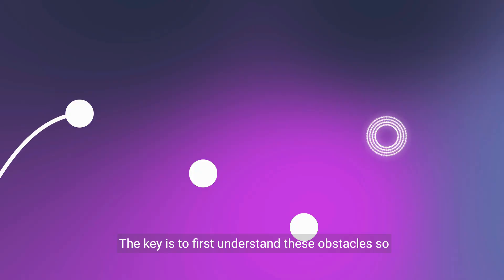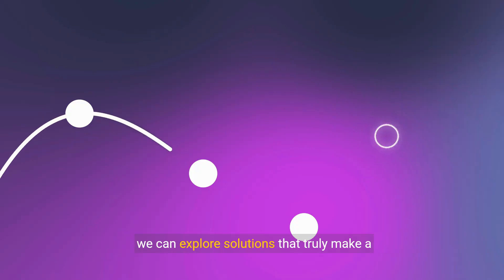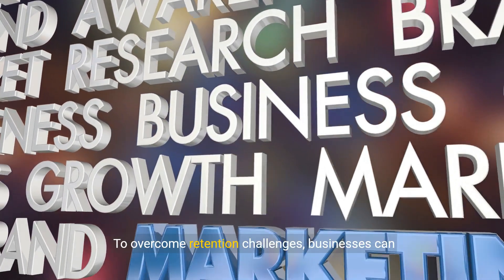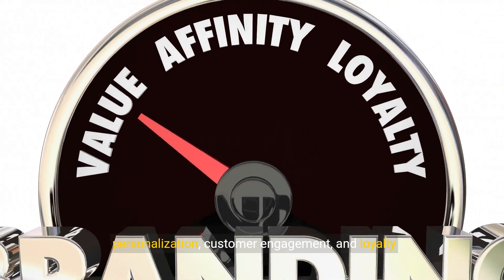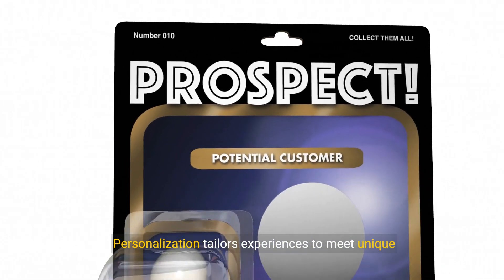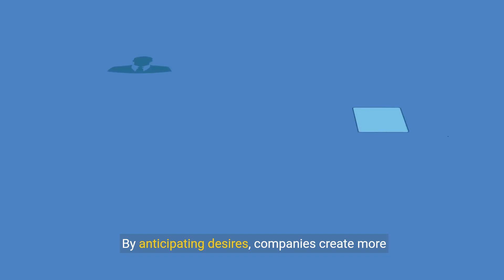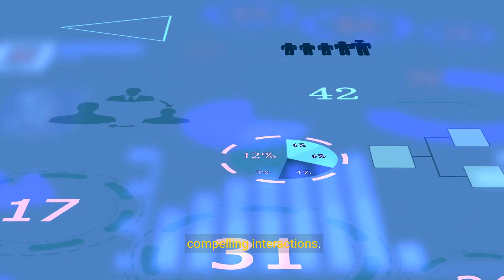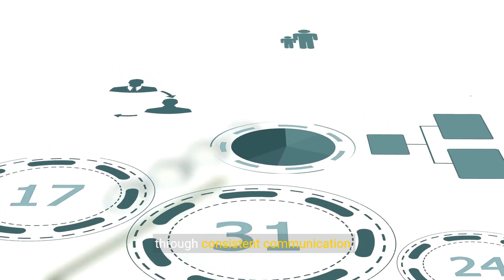Maximizing Customer Lifetime Value - Essential Strategies for Retention (8 Minutes)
Maximizing customer lifetime value is crucial for businesses looking to foster long-term relationships and drive sustainable growth. This guide offers essential strategies for retaining customers and maximizing their value over time, focusing on personalized experiences, proactive communication, and loyalty programs. By understanding the importance of customer retention and implementing effective strategies, businesses can create a loyal customer base that generates recurring revenue and referrals. Join us as we delve into the essential retention strategies for mastering customer lifetime value, empowering businesses to build lasting relationships and drive success.